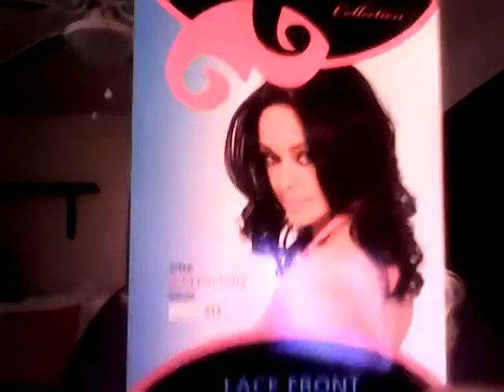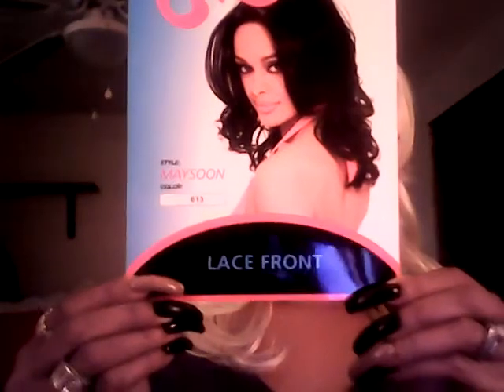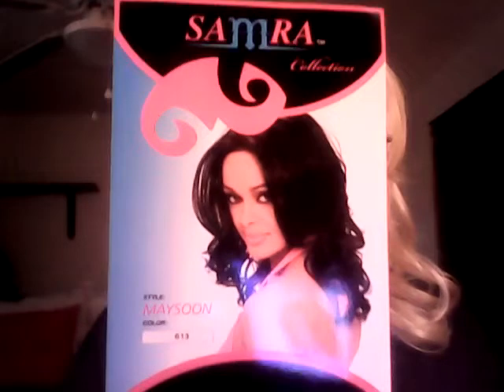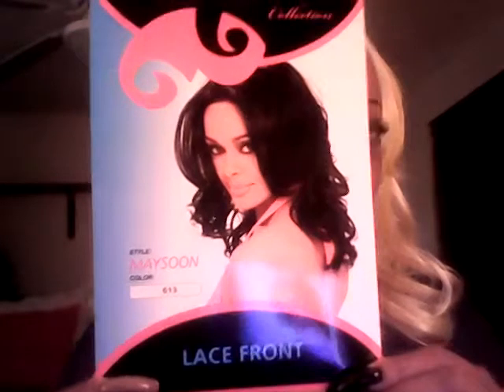Maysoon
Stepping all the way out the box 613 and I'm lovin it.